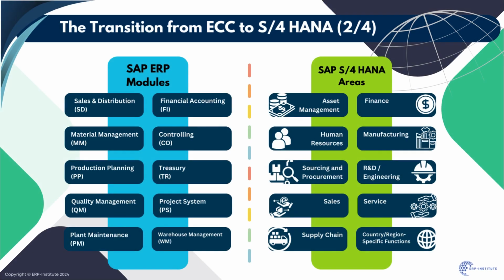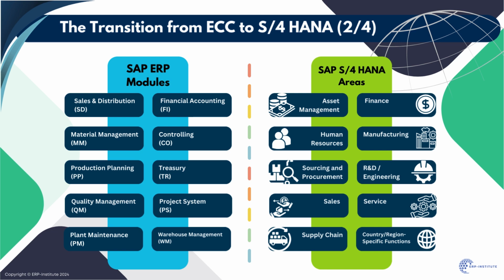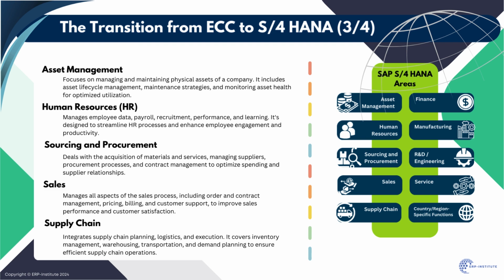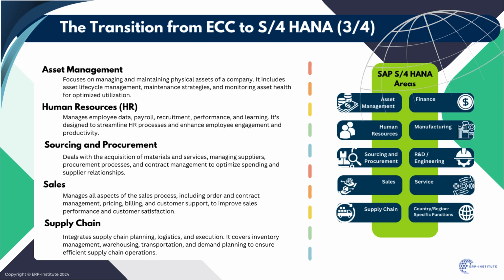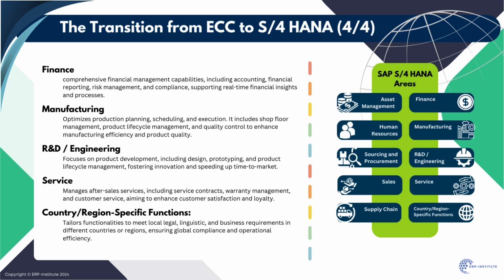What is new in SAP S/4HANA Modules|ECC to S/4 HANA| SAP for beginners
Learn about the Modules in SAP S/4 HANA. From Assetmanagement to Warehouse Management